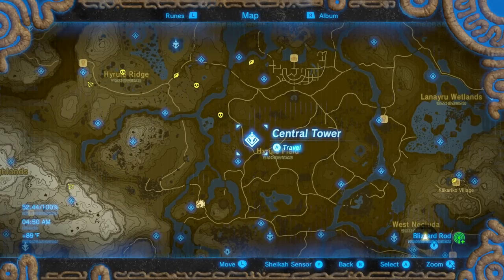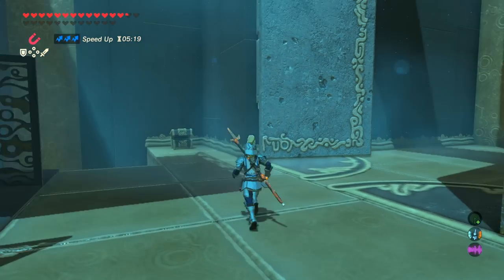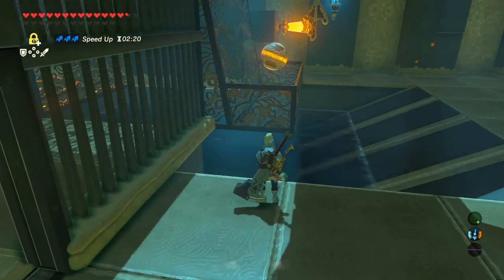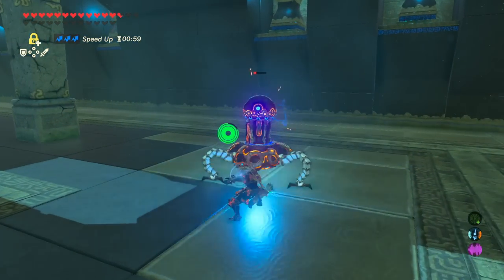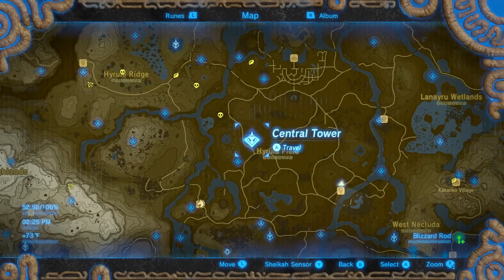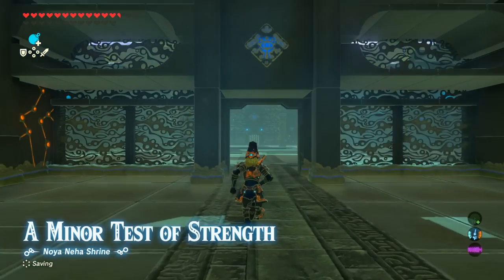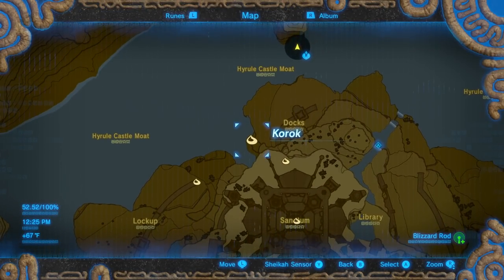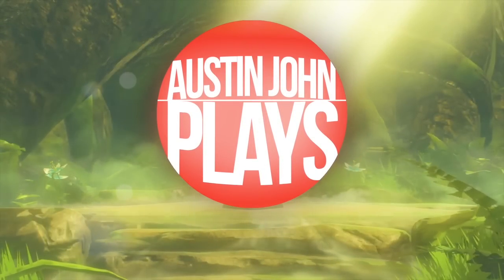Every Shrine in Central Tower - Rota Ooh, Wahgo Katta, Saas Ko'Sah, & More! Zelda Breath of the Wild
The Legend of Zelda Breath of the Wild - SHRINE HUNTERS episode 12 - Central Tower! Rota Ooh shrine, Kaam Ya’tak shrine, Noya Neha shrine, Wahgo Katta shrine, Katah Chuki shrine, Saas Ko’sah shrine, and the Namika Ozz shrine!

Upon release, Breath of the Wild received widespread critical acclaim, with critics particularly praising the game's physics-driven open world and gameplay that encourages player experimentation. The title is one of the highest-rated games of all time on review aggregator Metacritic, and has been deemed by several critics to be one of the greatest video games ever made. sheikah breath of the wild master sword prince sidon how to get breath of the wild dlc